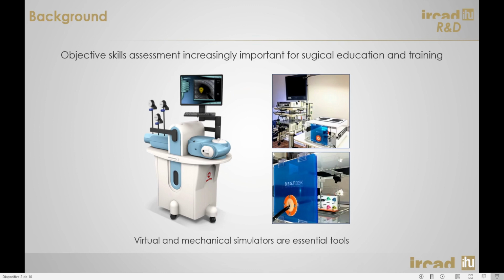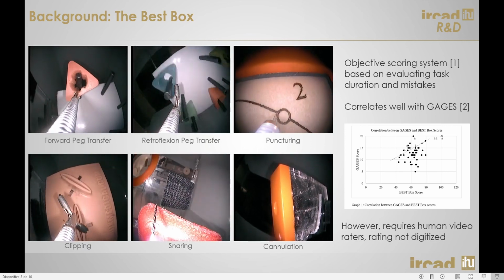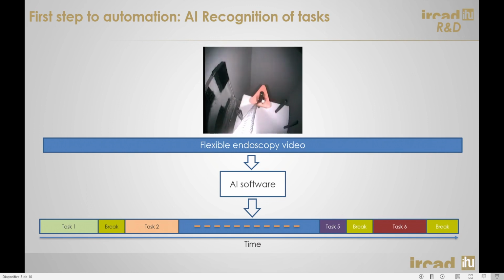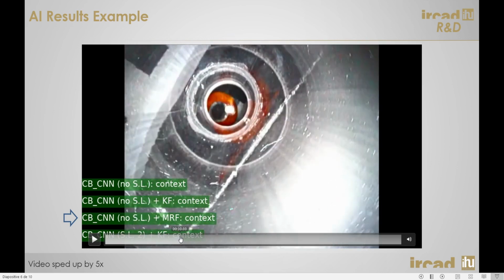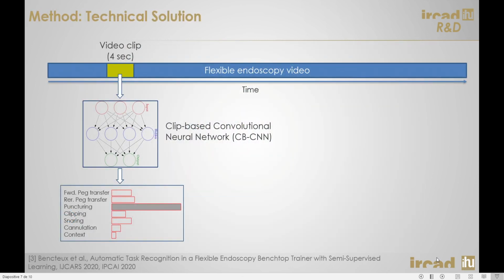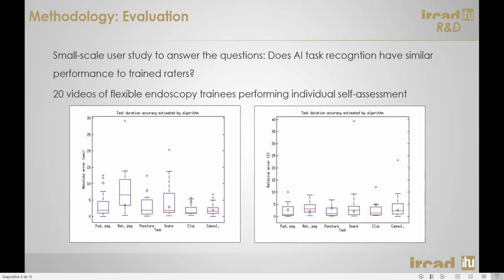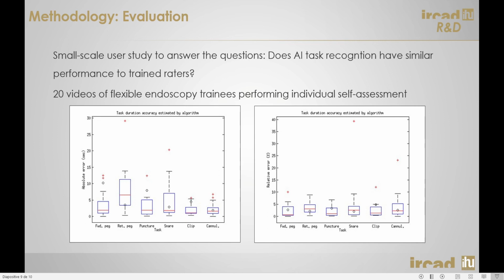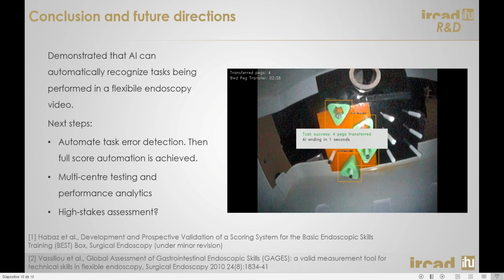AUTOMATION OF SKILL ASSESSMENT IN FLEXIBLE ENDOSCOPY: USING AI TO AUTOMATE TASK COMPLETION TIMING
This talk was presented by Toby Collins IRCAD at the Education/Simulation Abstracts (non CME) session during the 2020 SAGES Virtual Meeting.